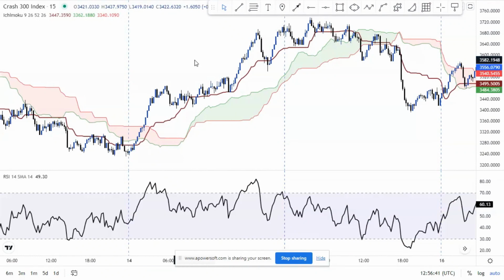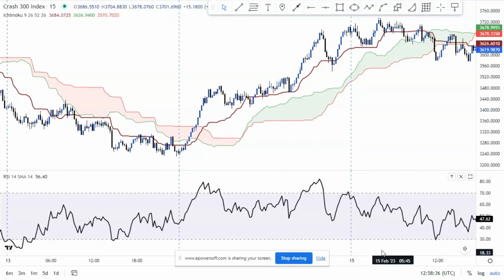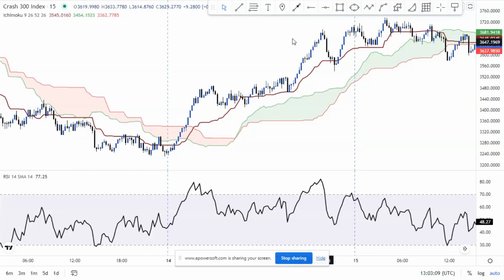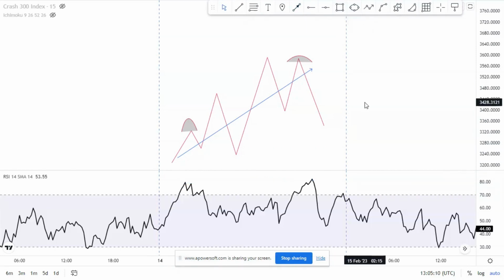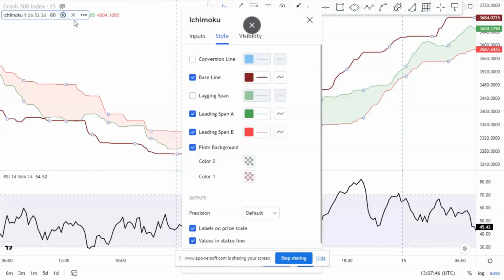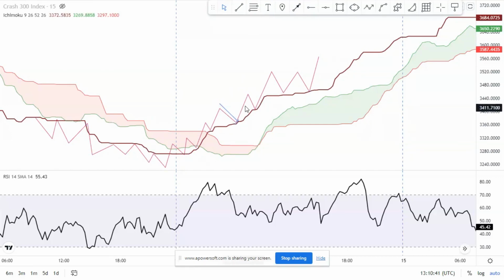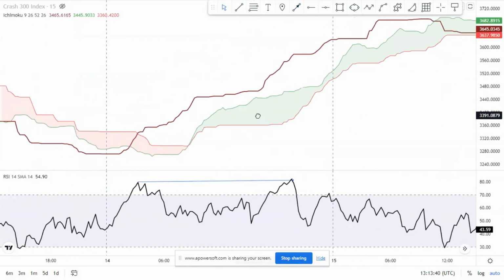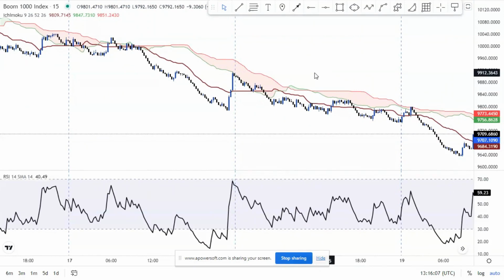No Loss Boom And Crash Strategy Indicators || RSI + Ichimoku